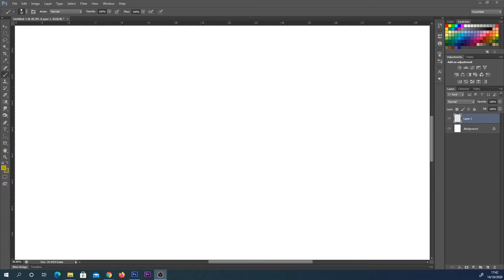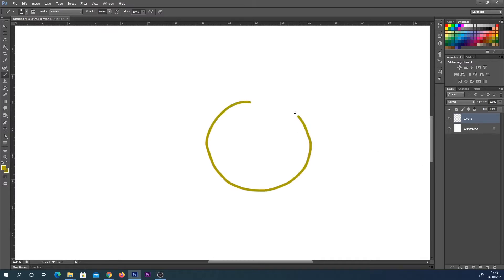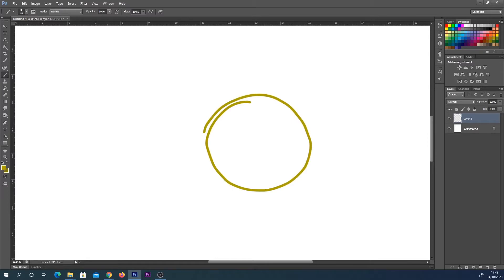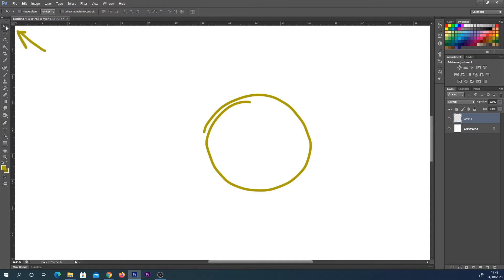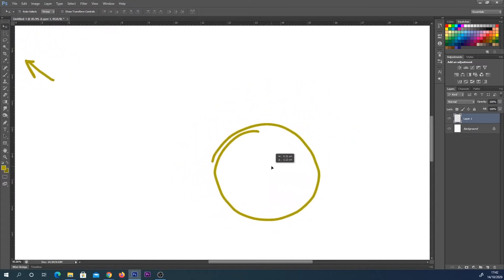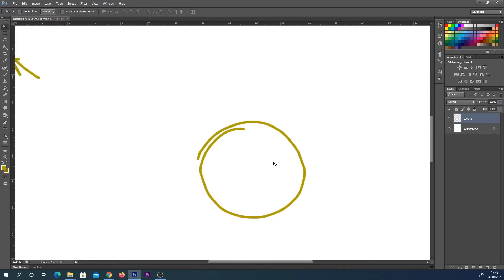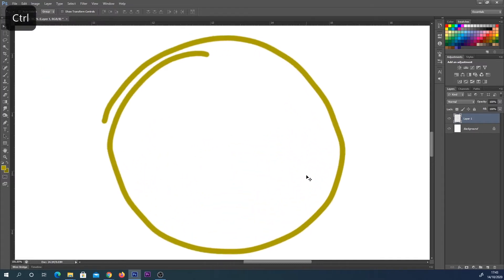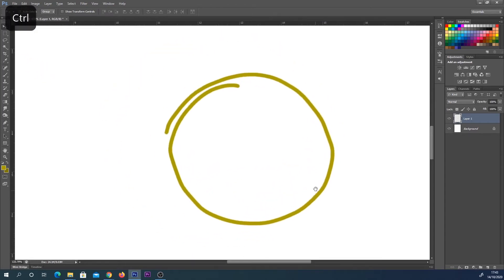How to move or nudge an object in Photoshop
Photoshop basic tutorial for digital painters and artists: How to nudge or move a drawing on a layer. This is something very basic, but as a digital artist you will find yourself moving things around on your canvas on their own layers all the time, it can be used to speed up your work flow dramatically. Whilst most people already know how to move an object or drawing in Photoshop, knowing how to 'nudge' that drawing can also be extremely helpful in some situations, where moving the object by hand / mouse results in too large of a movement.

Last of all we take a quick look at holding down the shift key when using the methods mentioned above, to lock your movement to a vertical, horizontal or diagonal movement.
Let me know what other videos you guys want to see in the future! :)